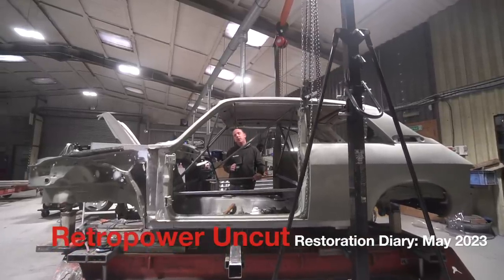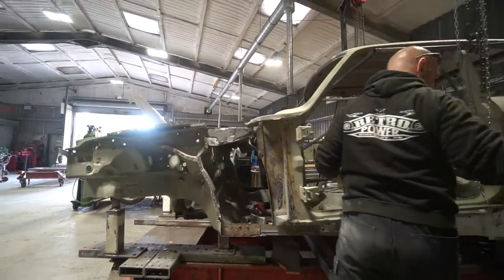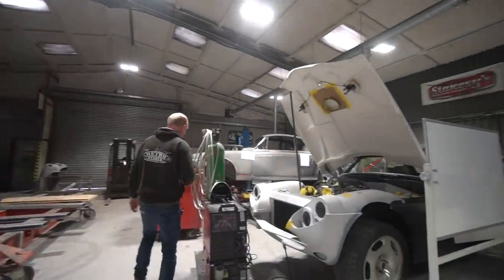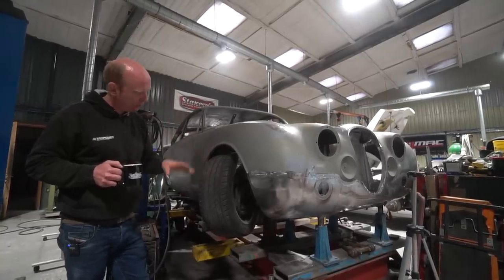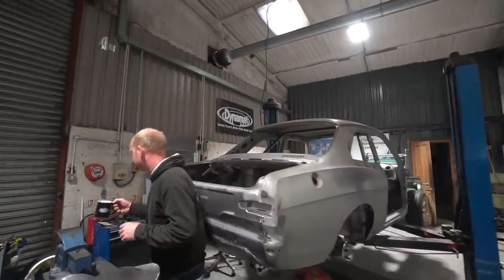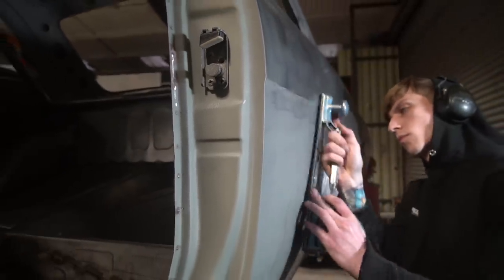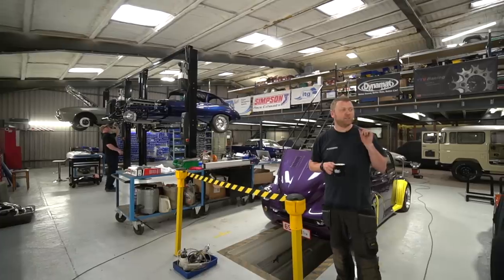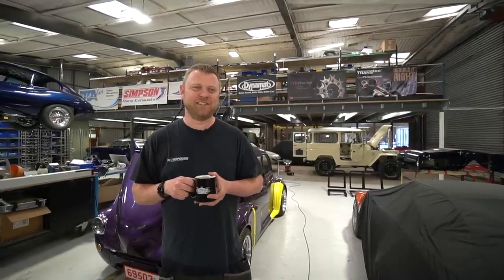ALLEGRO Body on Integra TYPE R Floorpan - WILL IT FIT !!!???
Episode 136

The moment of truth arrives this week as we dangle the Allegro body over the DC2 floorpan and see the bones of project "Lucky Strike" take shape!

GlobalWorkshop™ enables you to easily manage & track all aspects of bespoke builds across automotive, aircraft and marine projects. Features include QR Code inventory management, digital timesheets and app-based client media updates.